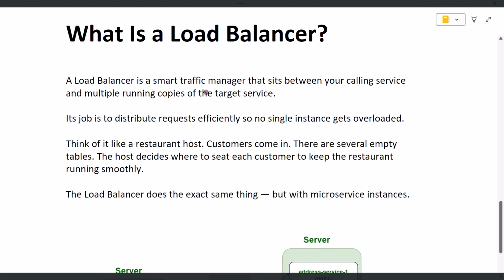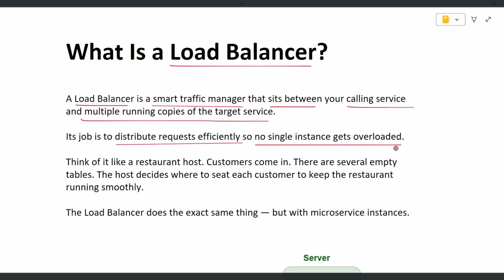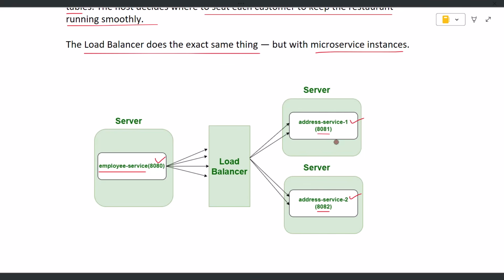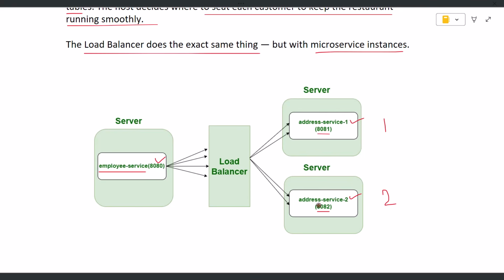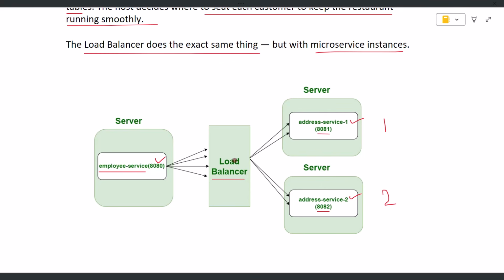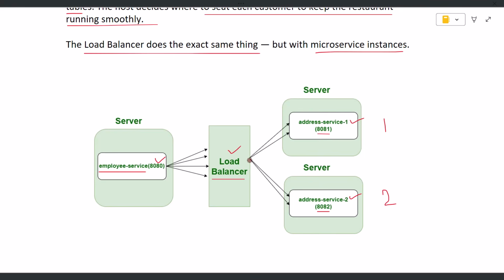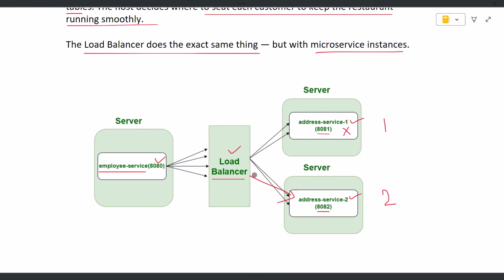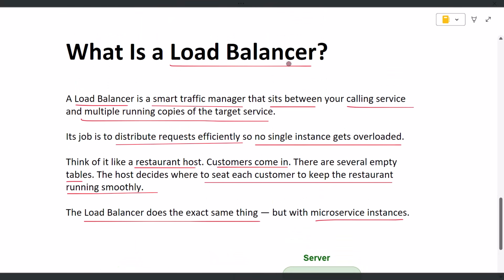What is Load Balancer in Microservices?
A Load Balancer is a smart traffic manager that sits between your calling service and multiple running copies of the target service.

Its job is to distribute requests efficiently so no single instance gets overloaded.

Think of it like a restaurant host. Customers come in. There are several empty tables. The host decides where to seat each customer to keep the restaurant running smoothly.